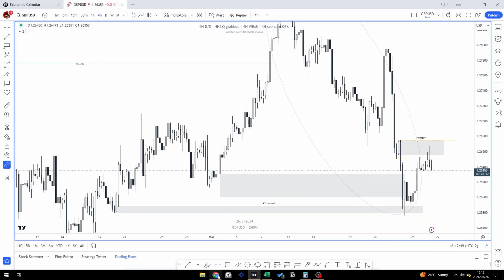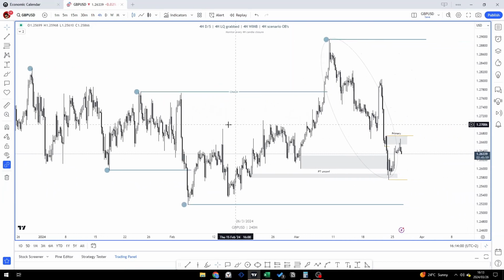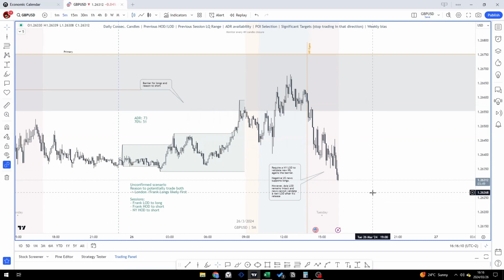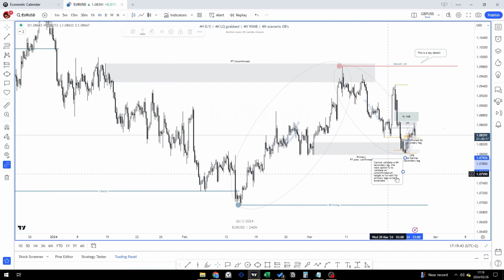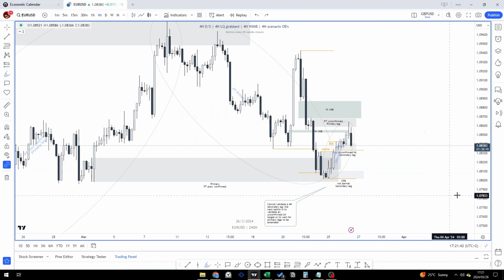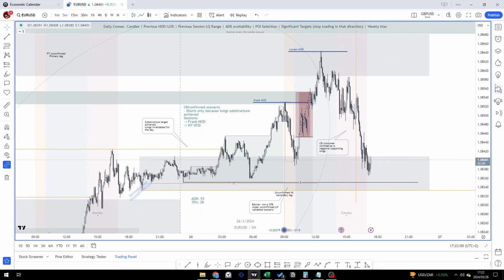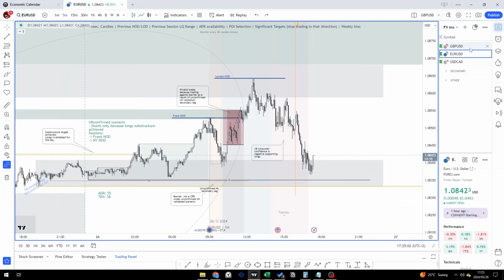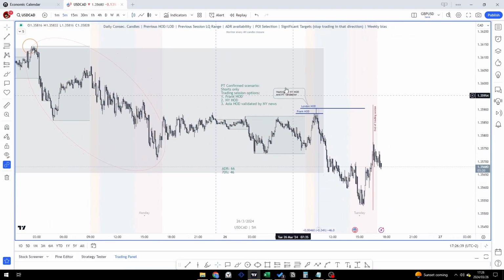End of Day Roundup | -1R | 2024-03-26 | GBPUSD | EURUSD | USDCAD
End of day markup and review of GBPUSD
| GBPUSD: 0R
| EURUSD: -1R (1 loss as a result of not fully understanding PA)
| USDCAD: 0R

The idea is to determine if you missed anything during your live trading and identify gaps in the trade plan that need to be filled.

Lesson of the day: Just continue executing. no matter what.

00:00 - GBPUSD
04:27 - EURUSD
10:09 - USDCAD